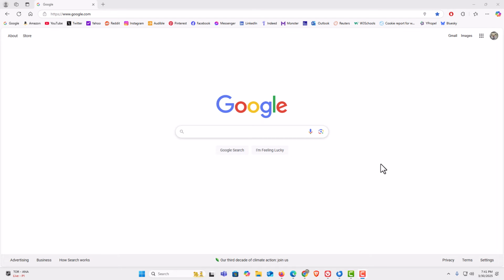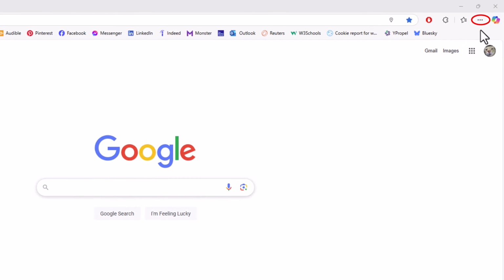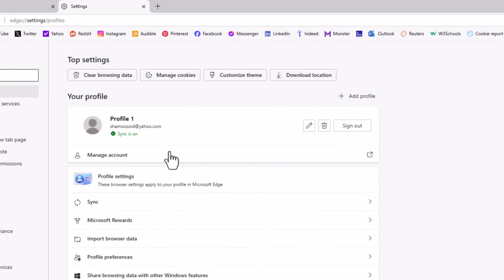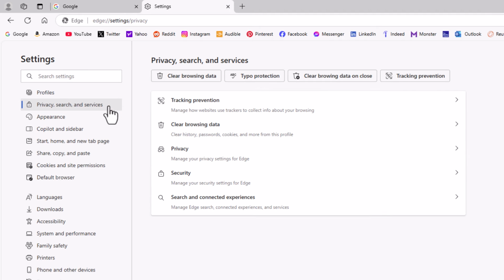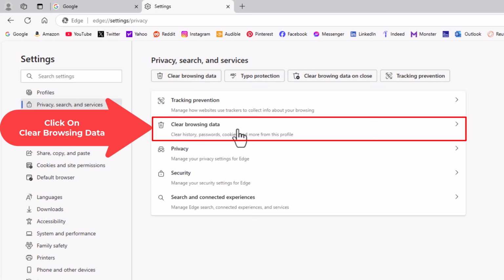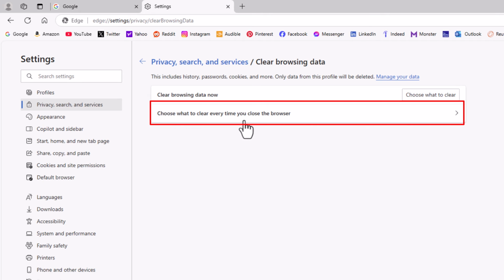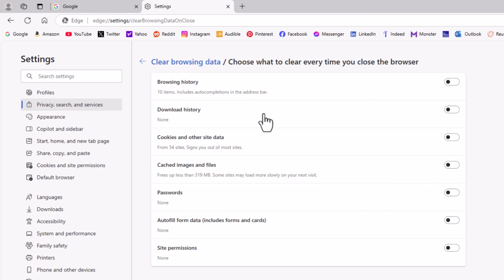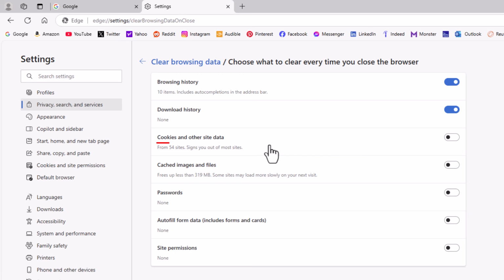How to Set Edge To Clear Cookies And Site Data Each Time You Close The Edge Browser | PC Tutorial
How to Set Edge To Clear Cookies And Site Data Each Time You Close The Edge Web Browser | Step-by-Step PC Tutorial

Want to keep your browsing private and free up space? In this tutorial, I’ll show you how to configure Microsoft Edge to automatically clear cookies and site data every time you close the browser. This setting helps enhance privacy and security by ensuring no browsing data is stored after each session. Follow this simple step-by-step guide to enable or disable this feature on your PC!

Simple Steps
1. Open The Microsoft Edge Browser.
2. Click On The 3 Dot Hamburger Menu In The Upper Right Hand Corner.
3. Select "Settings" from the dropdown.
4. In the left side pane, select " Privacy Search And Services".
5. In the center pane, click on "Clear Browsing Data".
6. Click on "Choose What To Clear Every Time You Close The Browser".
7. Toggle on the options that you want to clear each time you close the Edge web browser.

Chapters
0:00 How To Turn On Do Not Track On The Microsoft Edge Browser
0:20 Open The Microsoft Edge Browser
0:30 How To Open Settings On The Edge Browser
0:46 In The Left Pane Click On Privacy, Search And Services
0:56 In The Center Pane Select Clear Browsing Data
1:10 Click On Choose What To Clear Every Time You Close The Browser
1:20 Toggle On Each Option That You Want To Clear Each Time